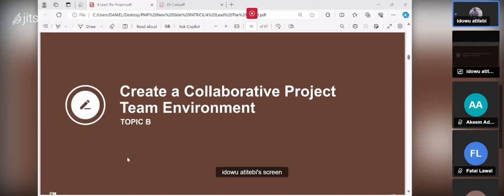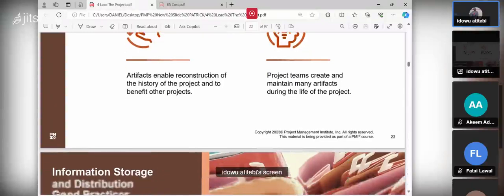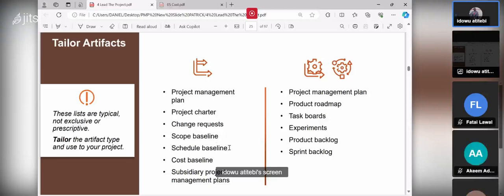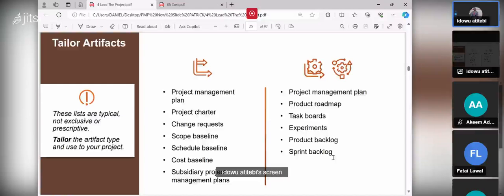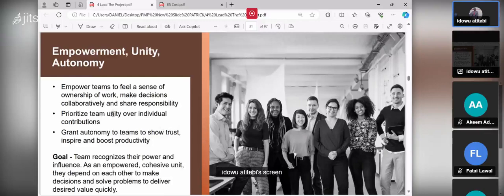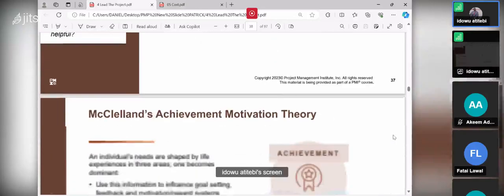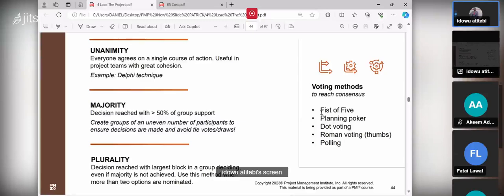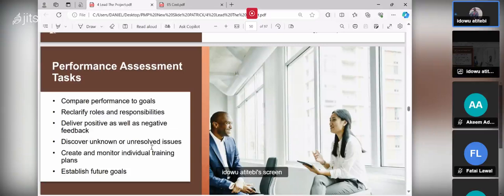Day 3B Leading The Project Team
Leading a project team involves guiding, motivating, and supporting members to achieve specific goals within a set timeframe. It requires setting a clear vision, establishing roles, fostering collaboration, managing resources, and resolving conflicts to create a productive work environment.
Key responsibilities include:

Defining Scope & Goals: Clearly communicating the purpose, objectives, and deliverables.
Motivating & Empowering: Inspiring team members and giving them autonomy.
Communication & Collaboration: Acting as a bridge between stakeholders and the team, fostering an open environment.
Problem Solving: Removing obstacles (blockers) and navigating challenges.
Adapting Leadership Style: Adjusting from directive to coaching as the team matures.

Key Aspects of Project Leadership
People-Oriented: Focuses on developing team members and ensuring satisfaction.
Vision-Driven: Keeps the team focused on the ultimate project outcome.
Adaptive: Tailors leadership to the team's evolution.